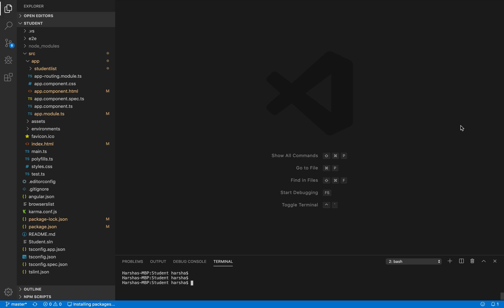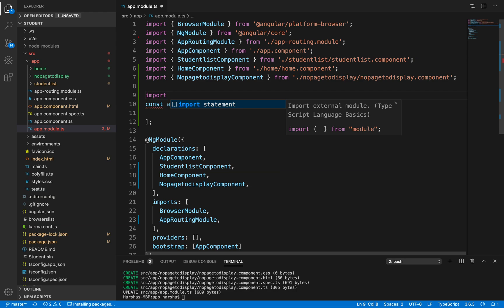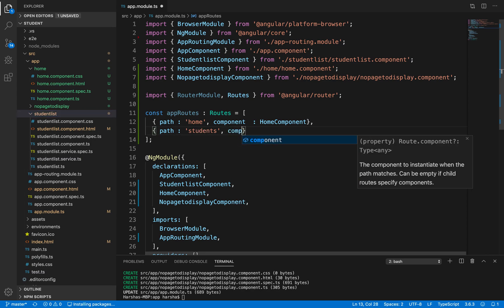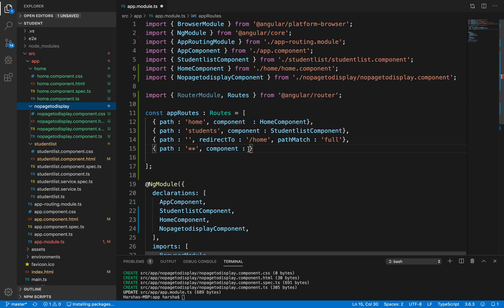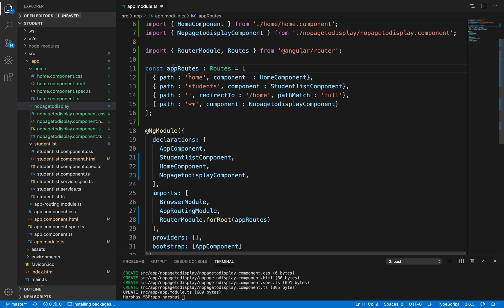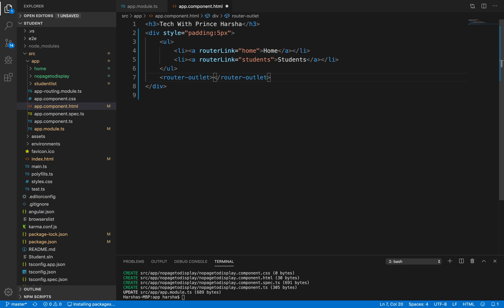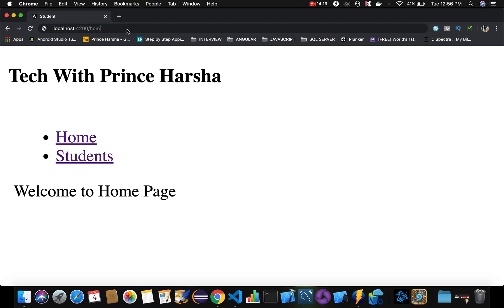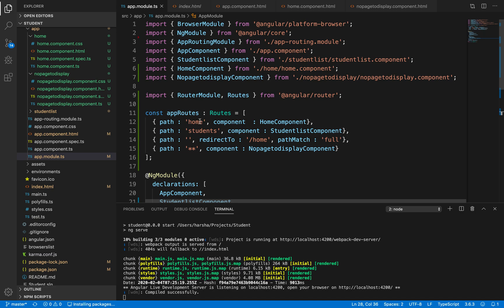25.Angular 8 Tutorials - Angular Routing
25.Angular 8 Tutorials - Angular Routing